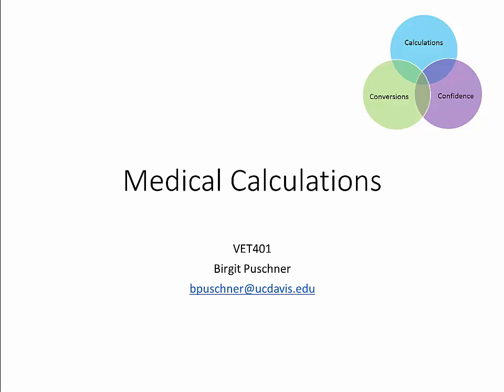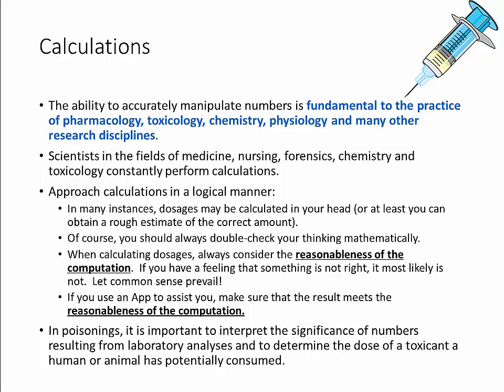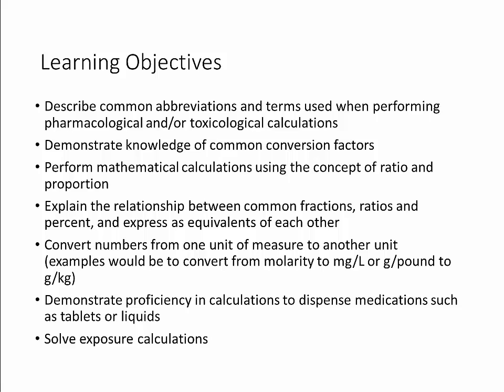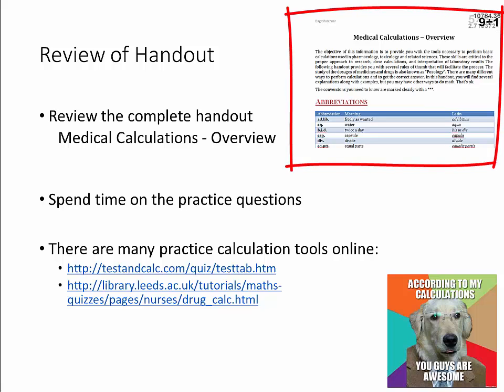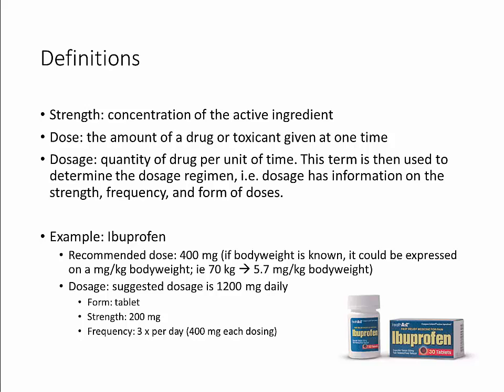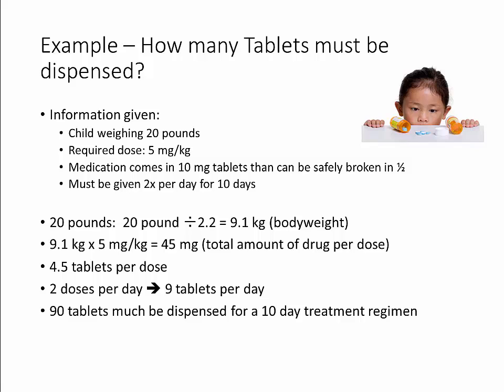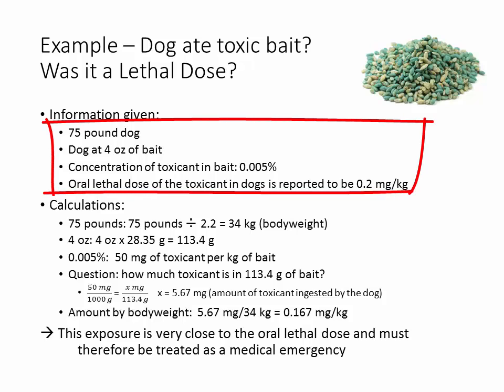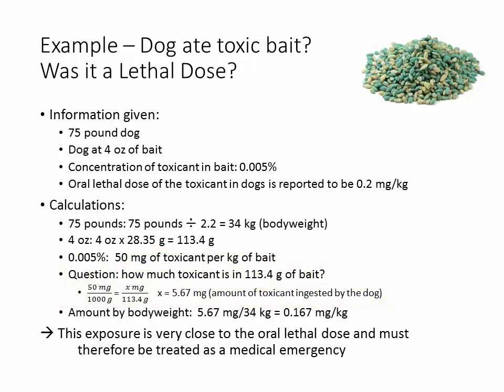2 Medical Calculations